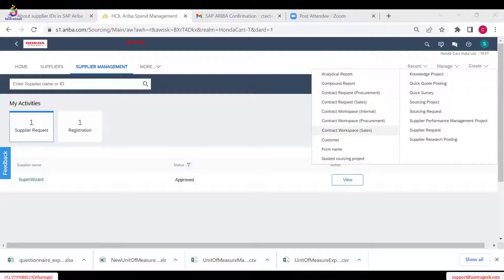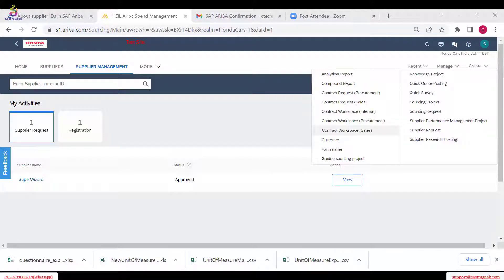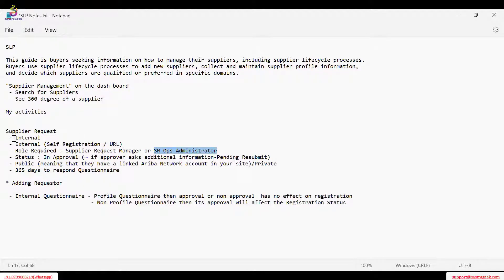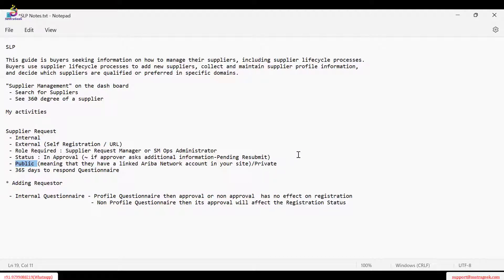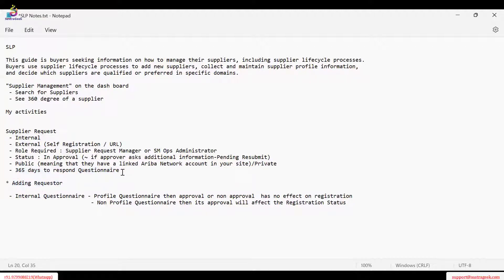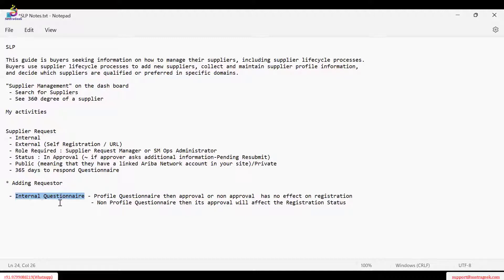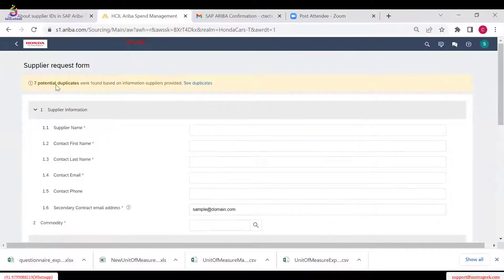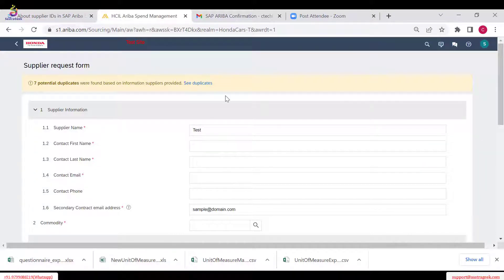Supplier Qualification || Preferred Suppliers || SAP ARIBA